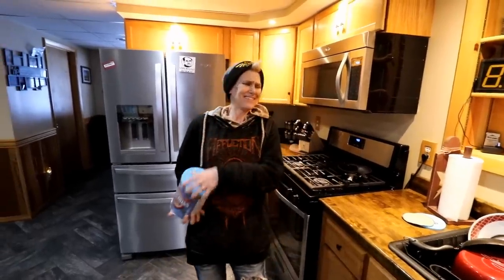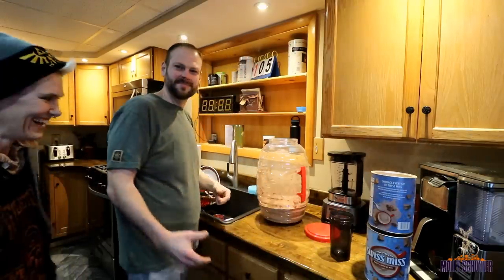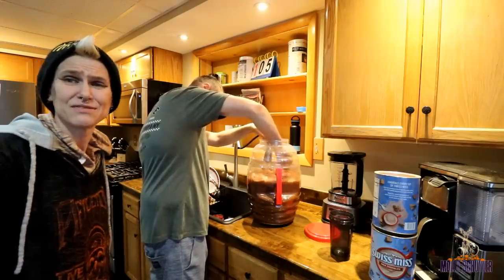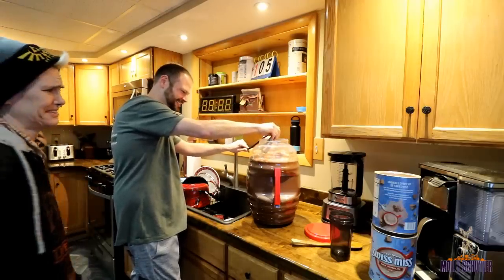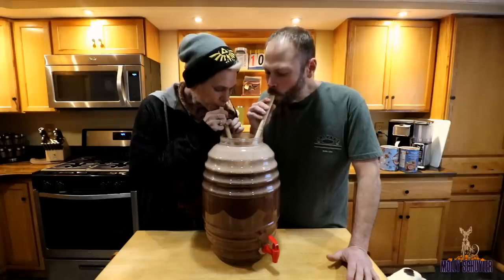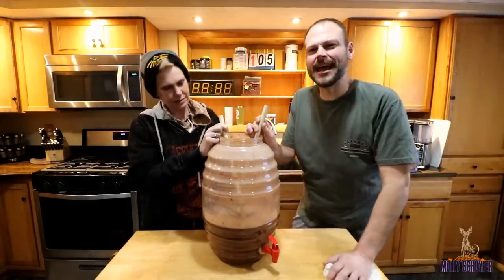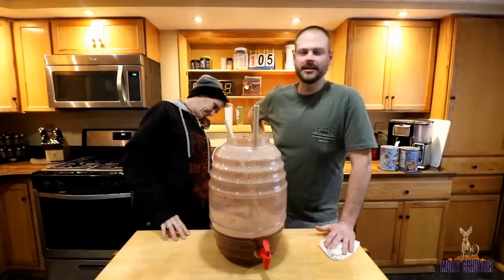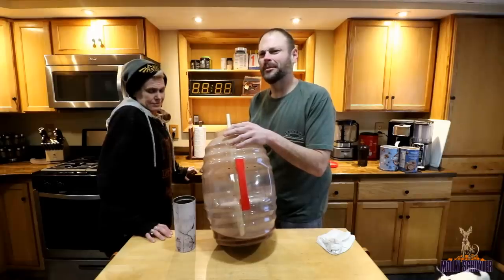WORLD RECORD SIZED HOT CHOCOLATE | TEAM CHALLENGE | NEVER BEEN DONE! | MOM VS FOOD | FT DAN KENNEDY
Kennedy and I honestly wanted to do something different. This was insane for the amount of hot chocolate. We were full. It was HOT!! Wish us luck!

I'm a mom who has worked in every aspect of the food industry shy of owning my own place and being a core manager. I love people and new things.  I'm up for just about anything. I am a Woman/Mom vs Food but I will definitely run with the boys!
I've done speed contests, spicy contests, gross challenges, massive (nearly impossible) challenges and am not afraid to double or triple up if a restaurant lets me! Oh my huh ?!?!

Also!! If you have great challenge ideas and want to see it on my channel and would love to donate I'm absolutely game! Just run it by me first!  (No I can't eat a whole cow or 200 cans of corn) LOL

Will be getting other merch soon!

4351 Morrisdale Allport Hwy
Morrisdale, PA 16858

mollyschuylereats

molly schuyler

music creds

epidemic sounds